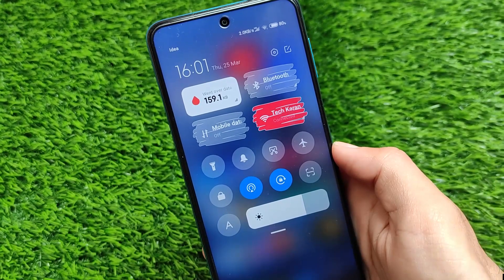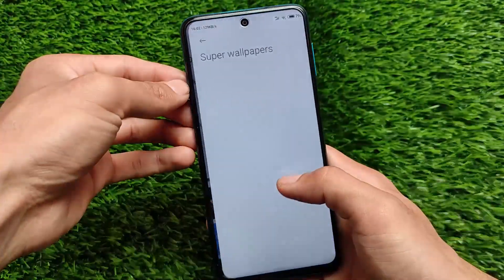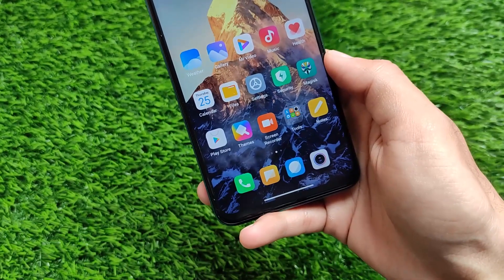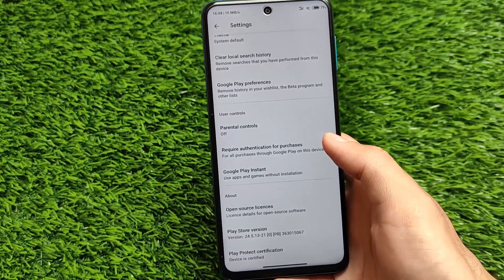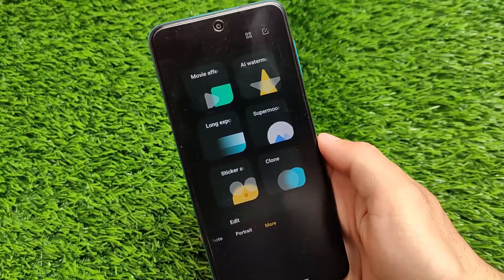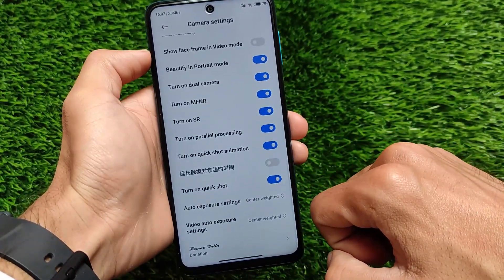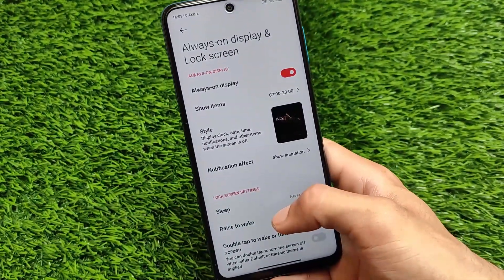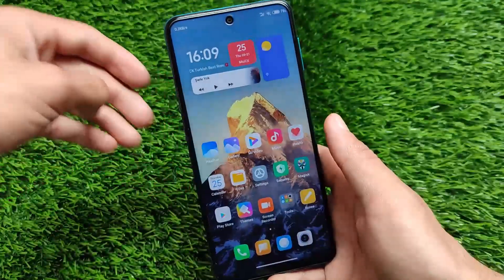MIUI 12.5 - MIUI CX ROM ft. Redmi Note 9s/Pro/Pro Max/Poco M2 Pro | Always on Display 🔥🔥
Hey guys, What's Up? Everything good I Hope. In this Video, I'm gonna show you "MIUI 12.5 - MIUI CX ROM ft. Redmi Note 9s/Pro/Pro Max/Poco M2 Pro | Always on Display 🔥🔥" . Make Sure to watch this video till the end to understand everything.